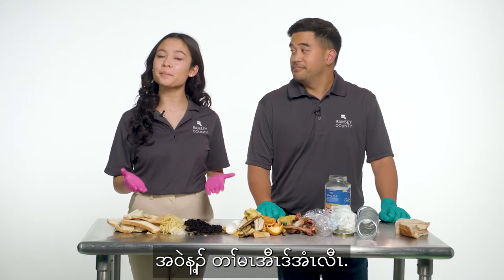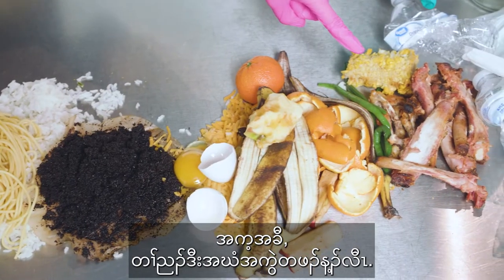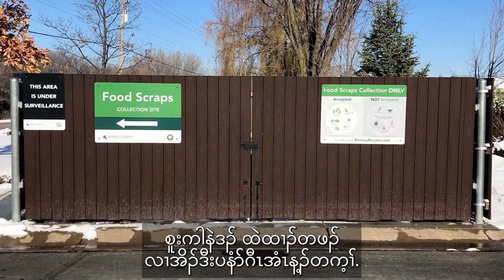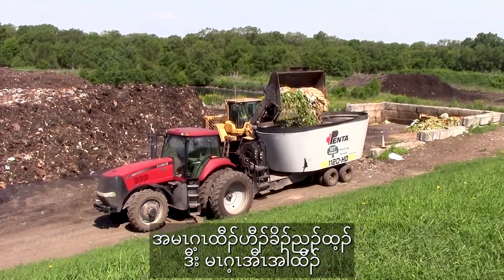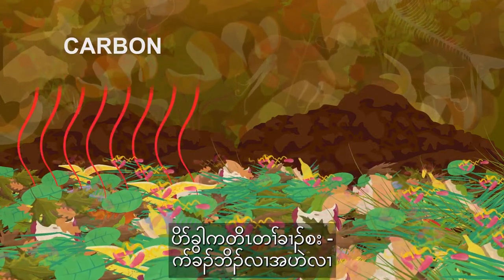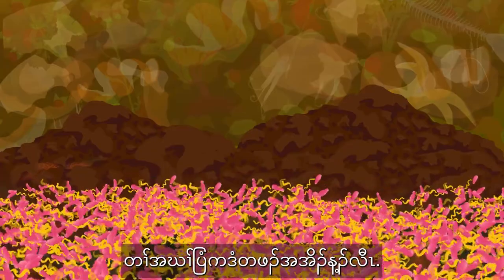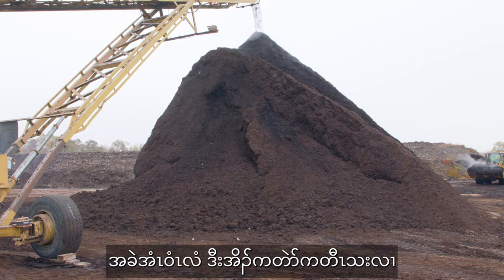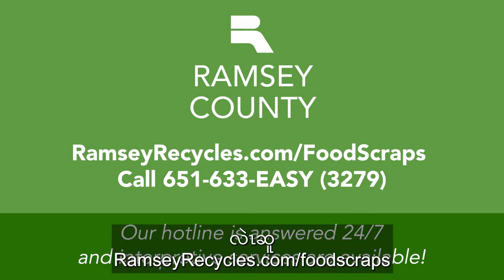ཟས་ལྷག་ཞིང་ལུད་ལ་བསྒྱུར་བ།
ཁྱེད་ཀྱིས་བདུན་རེར་གཡུག་བཞིན་པའི་Ramseyརྫོང་ཁོངས་ཀྱི་བདུན་རེའི་ཟས་ལྷག་རྣམས་ཅི་ཞིག་བྱེད་ཀྱི་ཡོད་སྐོར་འཚར་སྣང་སྐྱེས་མྱོང་ངམ། དེ་དག་མི་ནི་སོ་ཊ་Rosemountལ་ཡོད་པའི་ལུད་བཟོ་ལས་ཁང་དུ་དབོར་ནས་མཐར་ལུད་བཟོས་ནས་ལྡུམ་ར་དང་། སྤང་གཤོང་། འཛུགས་སྐྲུན་ལས་གྲྭ་བཅས་སུ་སྤྱོད་ཀྱི་ཡོད། ལུད་བཟོ་ལས་ཀྱི་བརྒྱུད་རིམ་རྣམས་ཁྱེད་ལ་སྟོན་ཆེད་Ramseyརྫོང་གིས་གློག་བརྙན་གསར་པ་དེ་ཉིད་བཟོས་པ་རེད། (མཆན་ཡིག དབྱིན་ཡིག མོང་། ཀ་རན་སོ་མ་ལི་དང་། སི་པན་སྐད།)